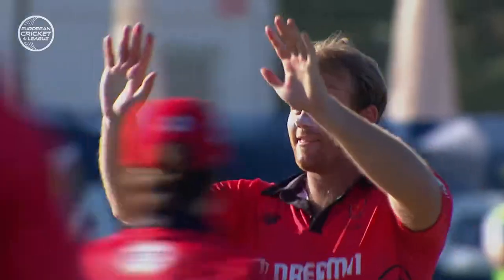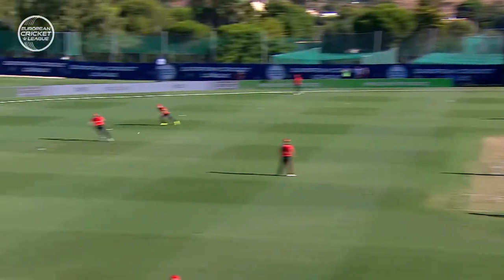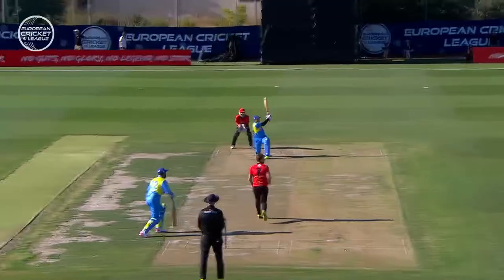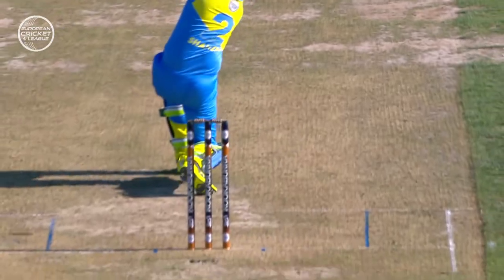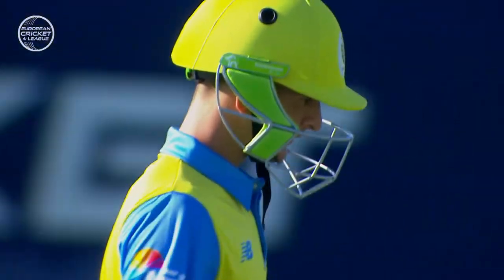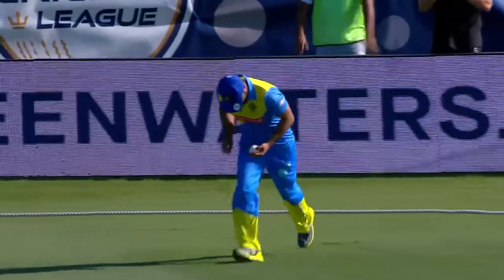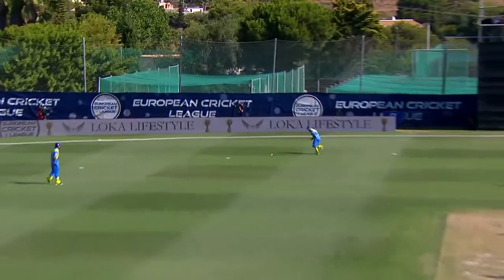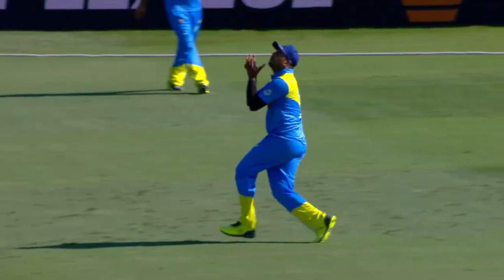Match 1 | V.O.C. Rotterdam vs Dreux Cricket Club | Highlights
Description: Enjoy the highlights from the first match of ECL 2019. Watch all the European Cricket League matches Live on FanCode.